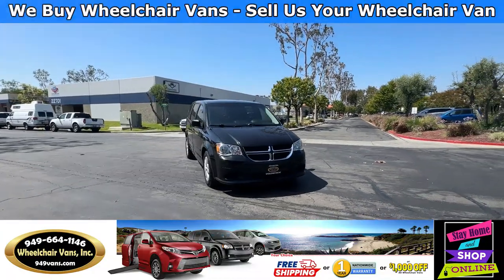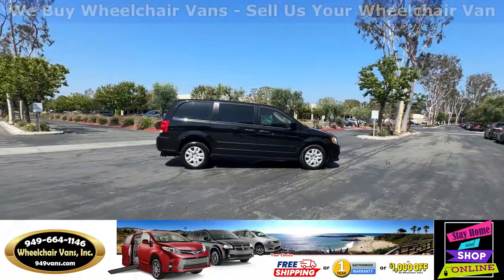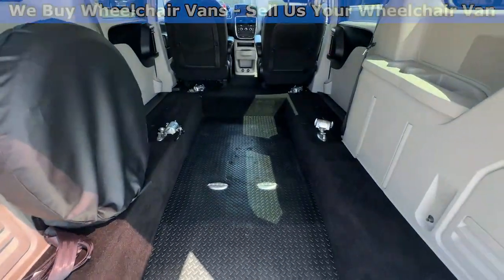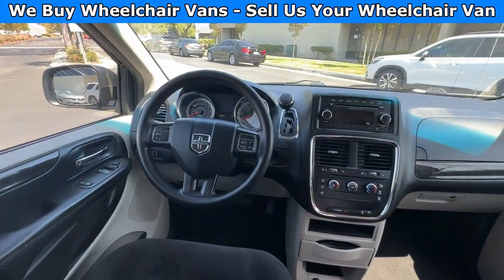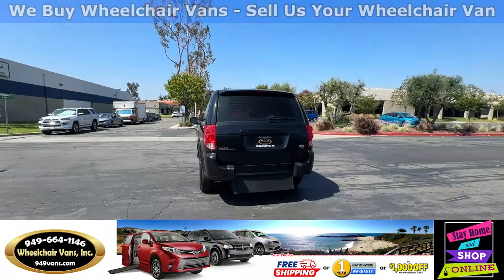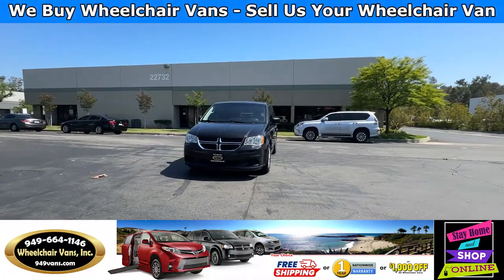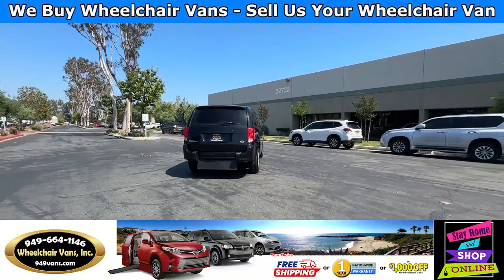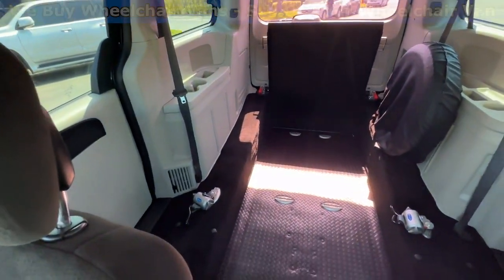For Sale 2015 Dodge Grand Caravan - Manual Fold Out Ramp Rear Loading Wheelchair Van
Sale priced $29,995 with Free Nationwide Shipping For Sale 2015 Dodge Grand Caravan - Manual Fold Out Ramp Rear Loading Wheelchair Van